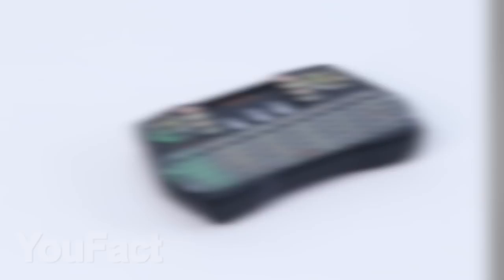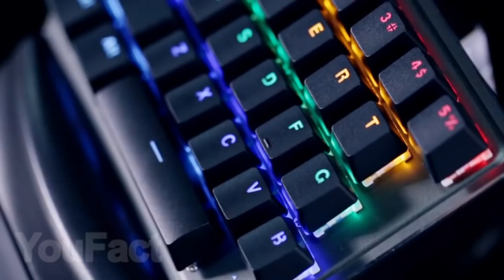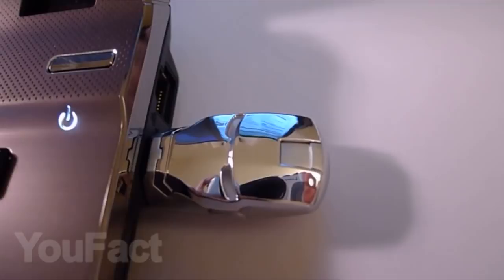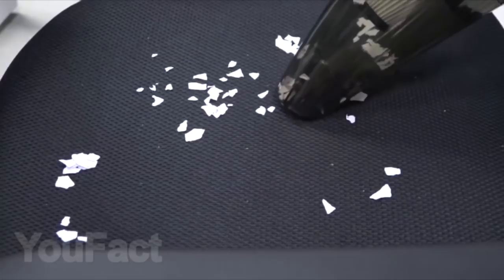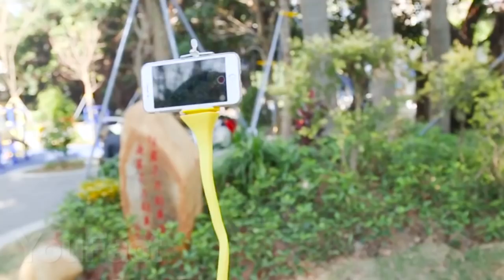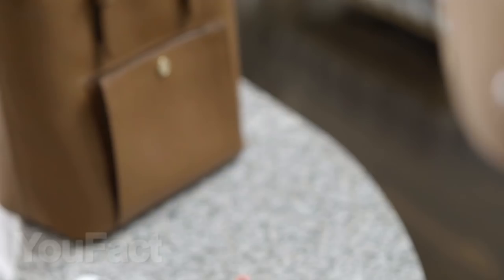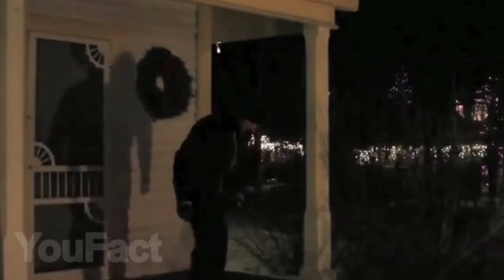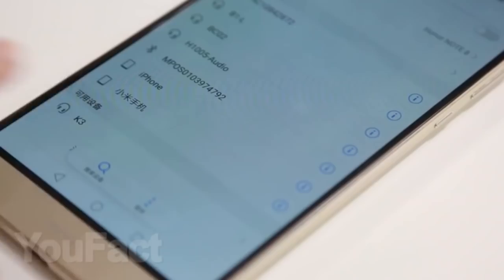15 COOLEST Gadgets on Amazon That Are Worth Buying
Today we will show you how you can learn to play your home flower, charge your smartphone from the energy of the sun and do your make-up using a power bank.

1. Mini Wireless Keyboard with Touchpad
2. Single handed mechanical keyboard
3. Wireless Optical Pen Mouse
4. Cartoon USB Flash Stick
5. Emoji pillow
6. Portable car vacuum cleaner
7. Y5 Smart Bracelet
8. Portable speakers for phone
9. Flexible Phone Holder
10. Solar power bank
11. Mirror Power Bank
12. Camping Mosquito Killer Lamp
13. Luminous Shoe Clip Light
14. 3d real big wall clock
15. Music flower pot